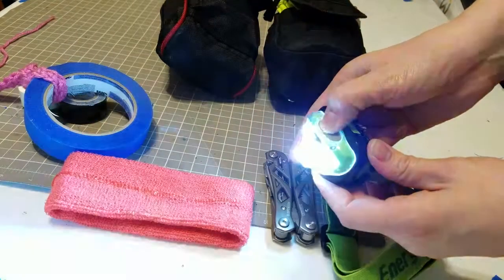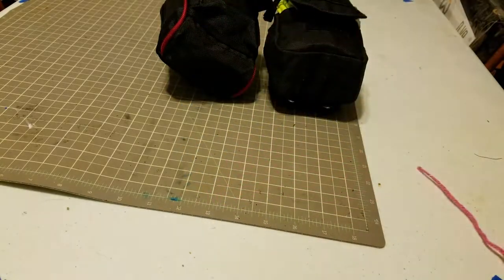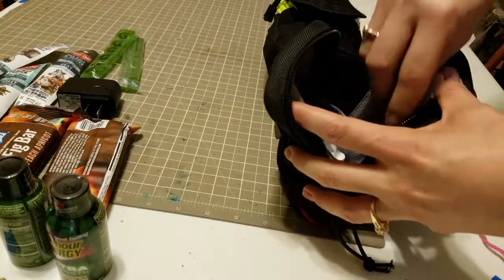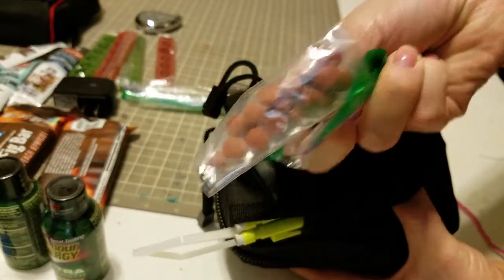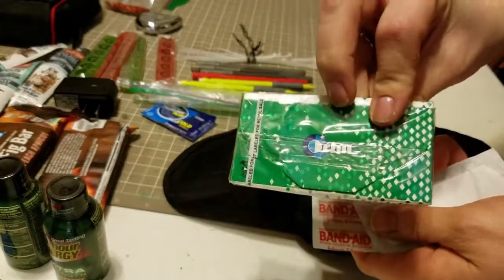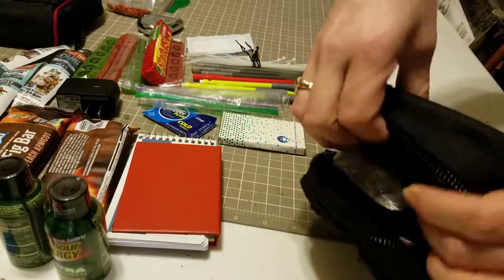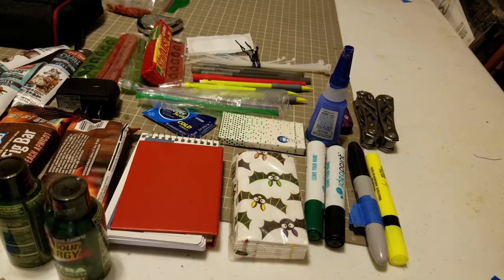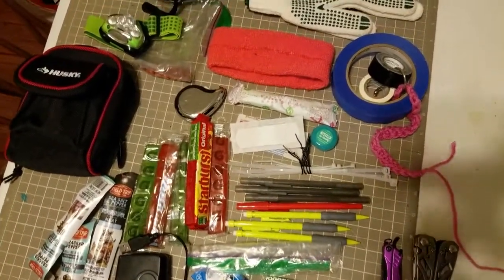First time on set | My 2nd AC Pouches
It was a blast, fun, and hard work to shoot a short film in a weekend! This was my first time on set and as a 2nd AC, but my friend and film director sent me YouTube videos to watch and learn so I'd be prepared.

1:45 - Zero's are the spring clamps that don't open more than an inch